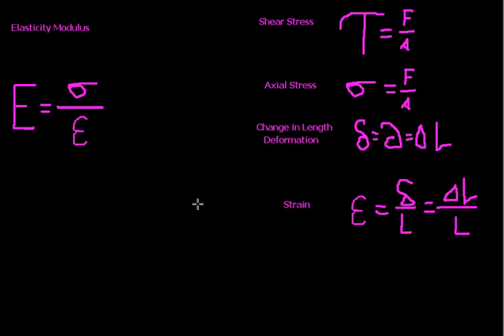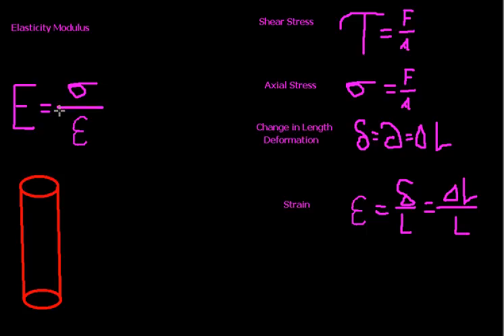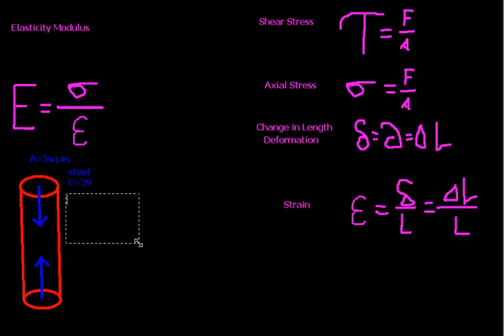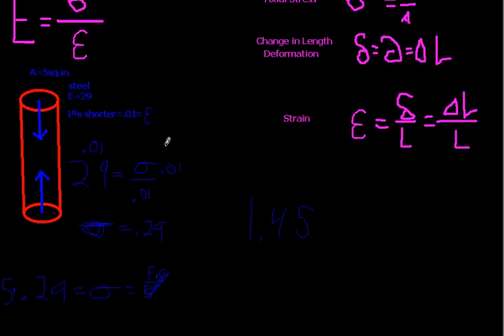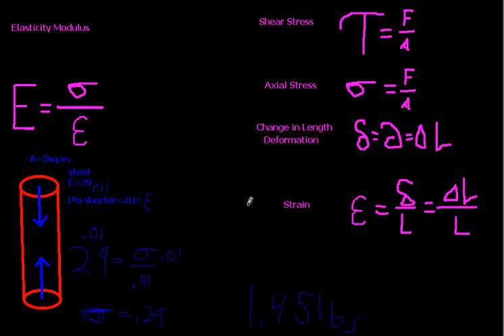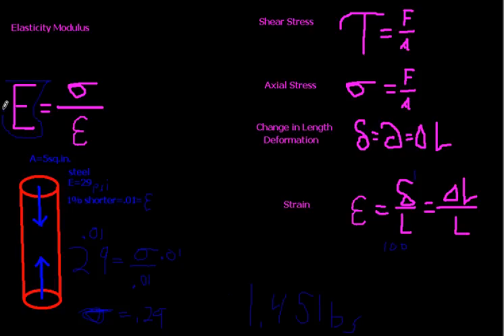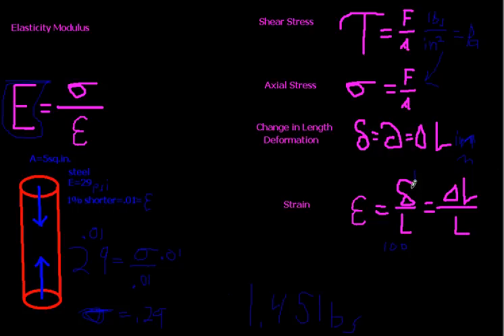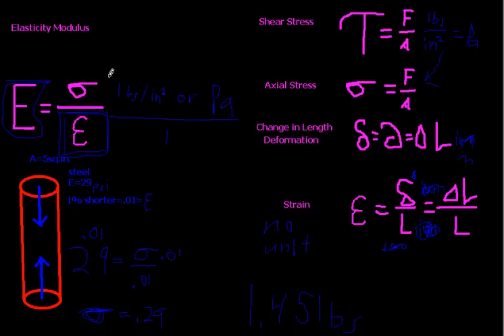Stress, Strain, and Elasticity (Part 3)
In these three videos, I teach axial and shear stress, deformation, strain, and elasticity moduli.